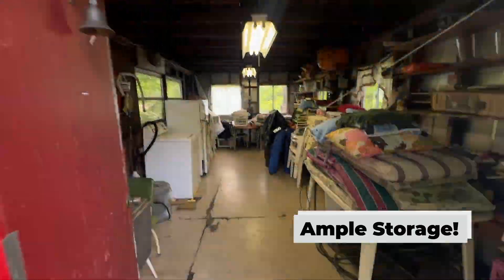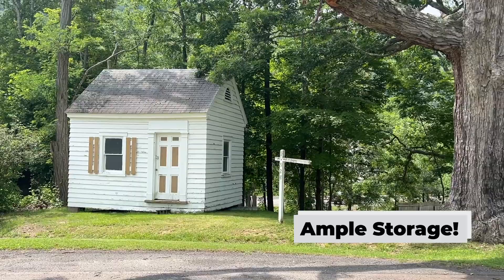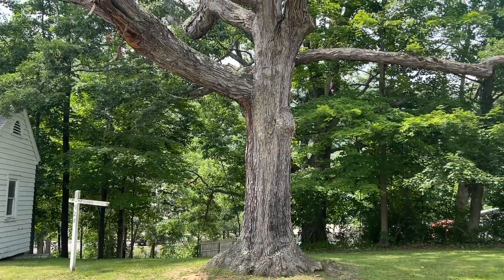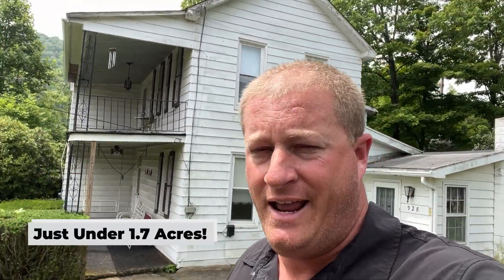928 State Street, Kitzmiller, MD 21538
This property has all of the convenience of being in a downtown location!
- 4 bedrooms/ 1.5 bathrooms
- Open and spacious living area
- Situated just under 1.7 acres
- Detached garage, canning shed, and storage shed
- Flagstone patio

-Justin